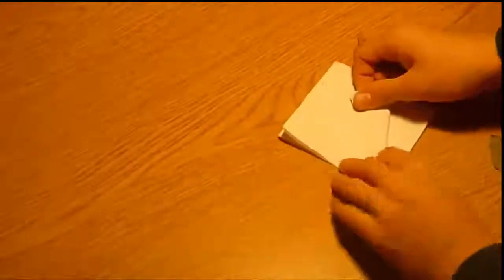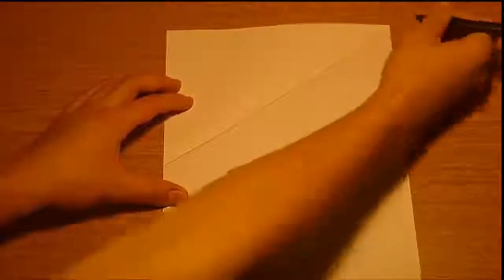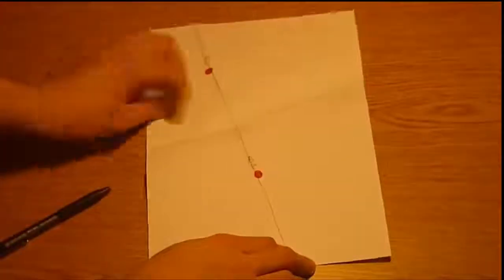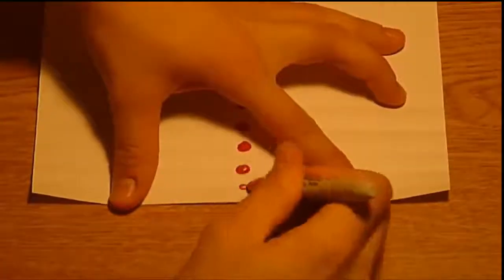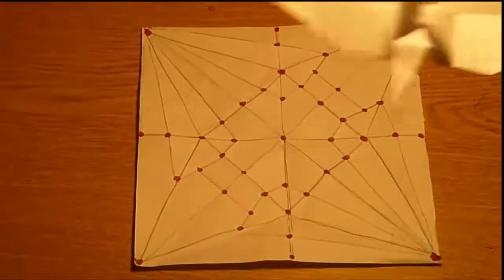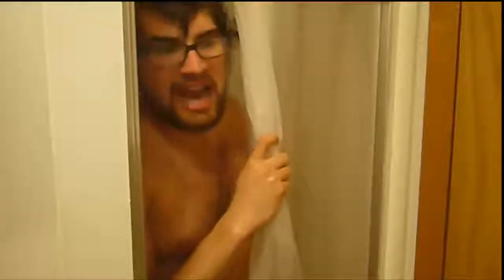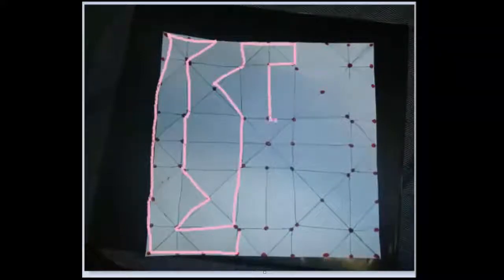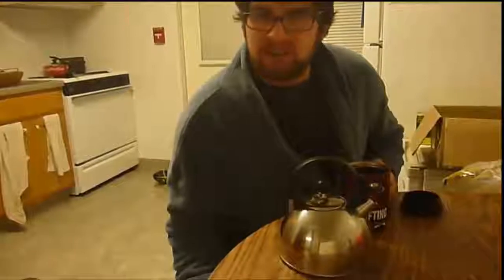Origami Dream- MATH 270 final project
This is what happens when I dream about folding papers.

Paul's final project MATH 270 (A+)